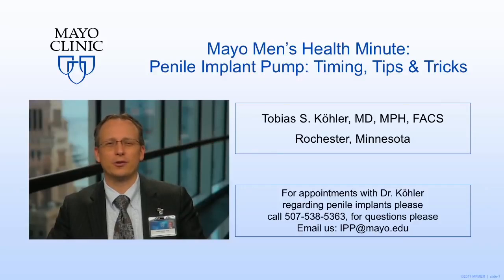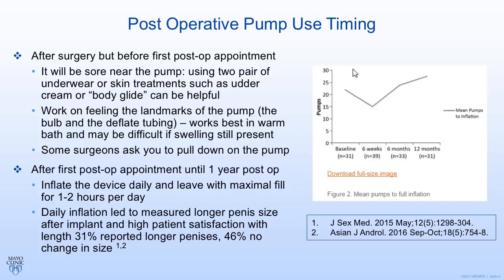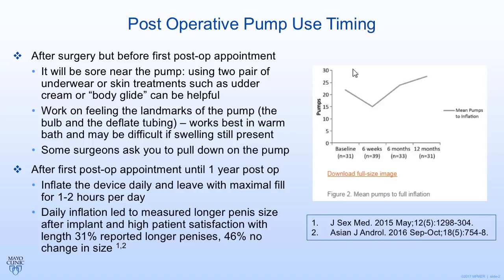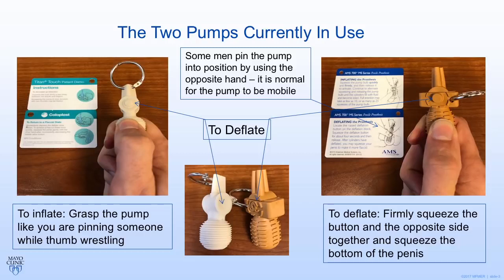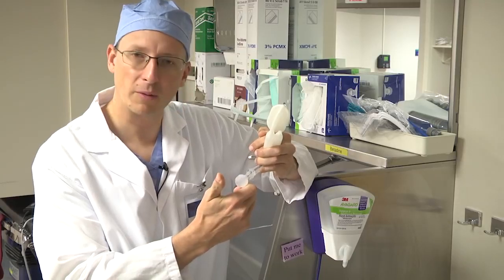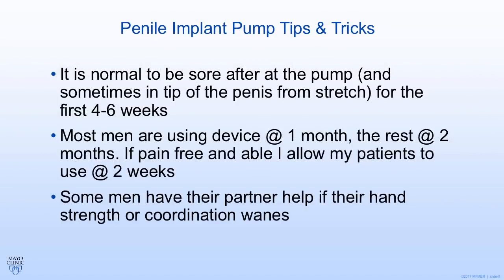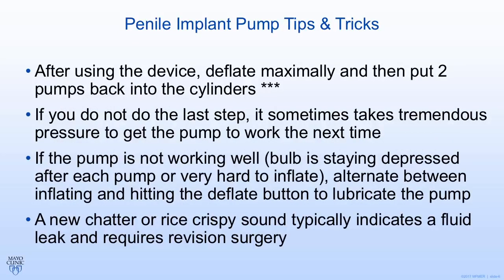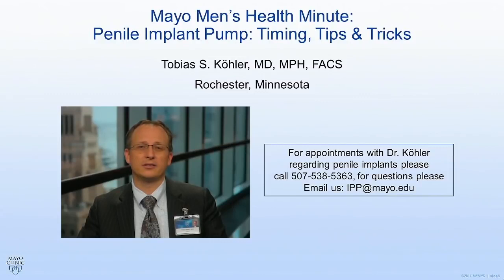Mayo Clinic Men's Health Moment: Penile Implant pump: Timing, Tips & Tricks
In this Mayo Clinic Men's Health Moment, Mayo Clinic Urologist Tobias S. Köhler, M.D., talks about the penile implant pump: timing, tips and tricks.
To learn more about men's health care at Mayo Clinic,